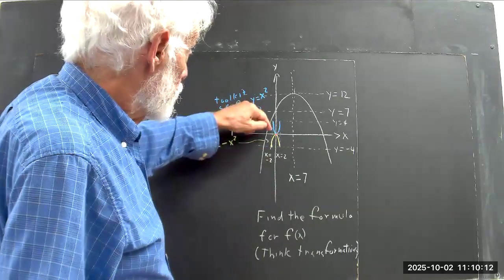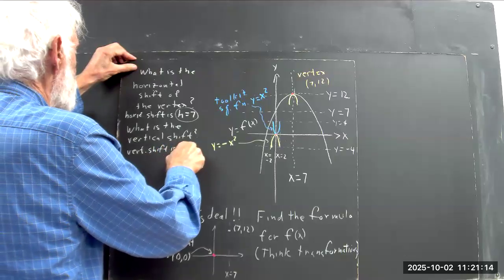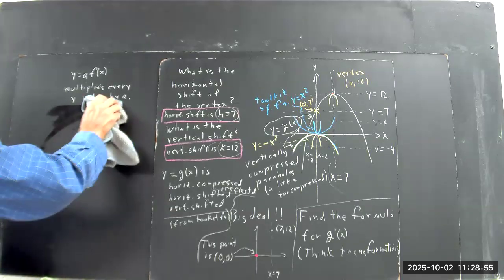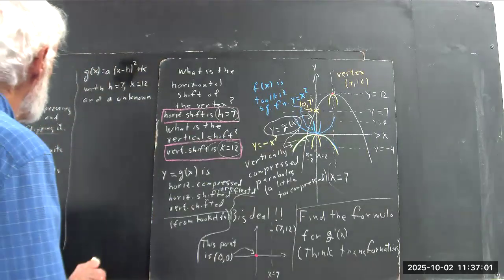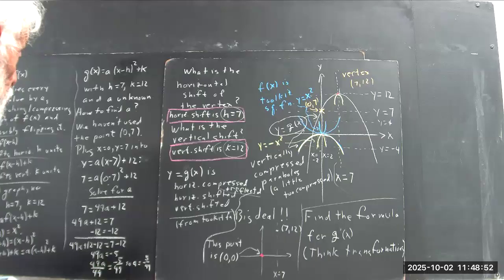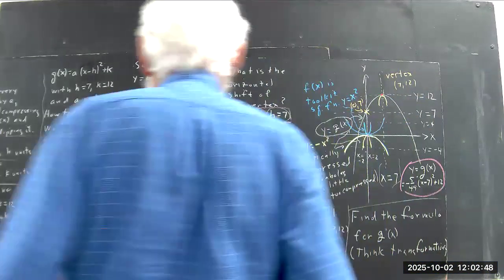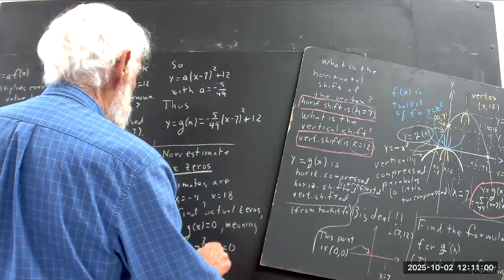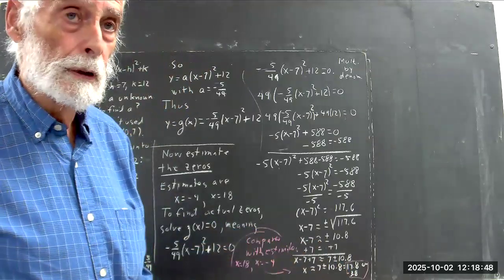dagM61_251002_finding_quadratic_function_given_graph__using_transformations__in_full_detail__60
We work slowly and deliberately to find the equation of a parabola sketched on the blackboard, with the vertex and y-intercept specified.   In the process we identify and address roadblocks encountered by participating students.

Ultimately we work to understand the y = a f(x-h) + k form associated with the given graph of a quadratic function.  We easily identify the coordinates of the vertex, which gives us an equation that can be solved for the vertical stretch/compress/reflection factor a to give us the equation of the graph in terms of the toolkit squaring function f(x) = x^2.

What AI thinks we did (slightly edited):

Dave discussed the challenges students face in understanding the equation of a parabola and provided a broad hint to help them. He addressed the  importance of understanding coordinate system basics.

Dave provided detailed instruction on understanding and transforming quadratic functions, including explanations of vertical stretches/compressions and reflections, and horizontal and vertical shifts. He guided students through the process of deriving quadratic equations from graphs and emphasized the importance of proper function notation and mathematical reasoning. David concluded by discussing the broader implications of strong mathematical skills for future studies and beyond, addressing the broad benefits of developing problem-solving and thinking skills.